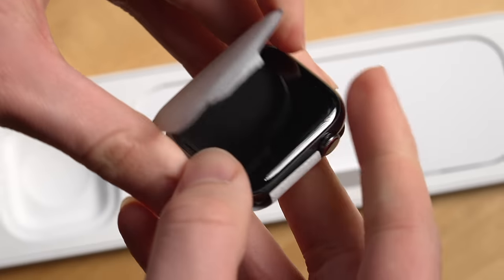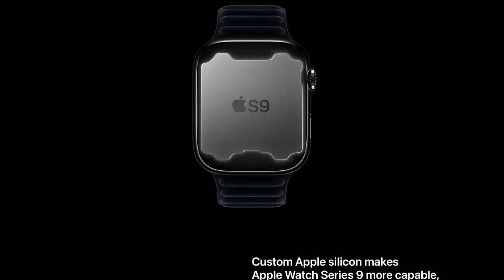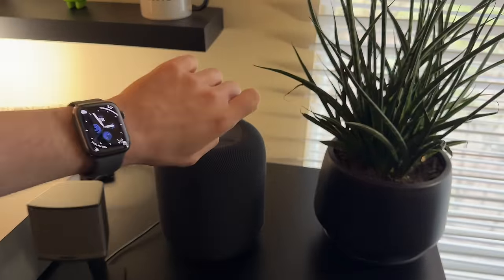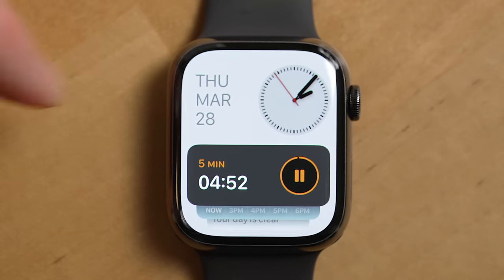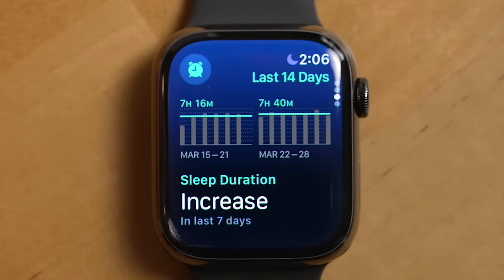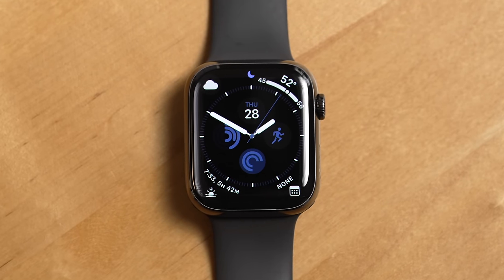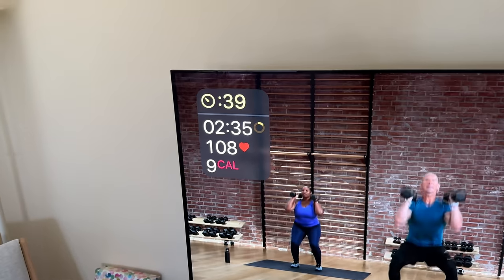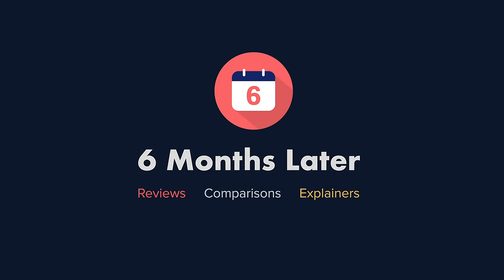Apple Watch Series 9 Review - 6 Months Later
What parts of the Apple Watch Series 9’s experience really make it stand out from previous models 6 Months Later? What new features haven’t worked well or haven’t been worth it? What in 2024 do you really use and Apple Watch for and who should get one? We’ll answer these questions and more!

Specifically, we’ll walk you through what the battery life has been link, if Siri’s performance really has improved, the new Double Tap (pinchy pinch) feature, track the precise location of AirTags and your iPhone, what significant upgrades WatchOS10 makes to the Apple Watch experience, and more features we use like sleep tracking, the Apple Fitness+ TV integration, media controls, haptic feedback for directions, and more. Plus we’ll walk you through some of the downsides you can expect owning and Apple Watch and our recommendations on which model we recommend.

👉Apple Watch Series 9
👉iPhone 15 Pro Max
👉iPhone 15 Pro Max Silicon case
👉 View all of our recommended products

💻 Get Deal Alerts on our Recommended Products
Plus a Recap of Everything We Publish Each Month

🕰️Timestamps:
0:00 - Battery Life
0:46 - Siri and S9 SiP
1:30 - Brighter display
1:50 - Double Tap and HomePod Control
3:04 - Finding an iPhone with an Apple Watch
3:22 - WatchOS10
3:50 - Smart Stack and Control Center
4:33 - Snoopy Watch Face
4:52 - Fitness+ integration and hiking
5:25 - Sleep Tracking
5:39 - Media Controls
6:12 - Directions Haptic Feedback
6:27 - Setting timers and responding to messages
6:44 - Glanceable information on watch faces
7:03 - Downsides of the Apple Watch
7:56 - Recommendations

The Apple Watch Series 9 and all other Apple products seen in this video were purchased by 6 Months Later. 6 Months Later has no relationship with Apple.